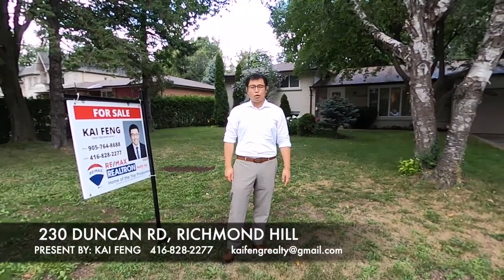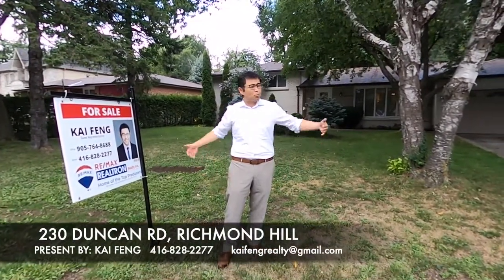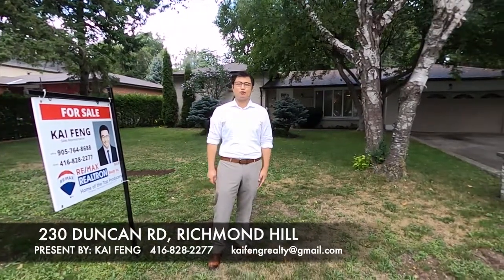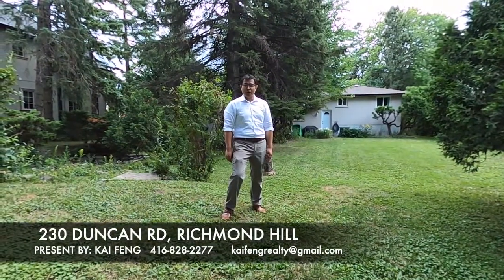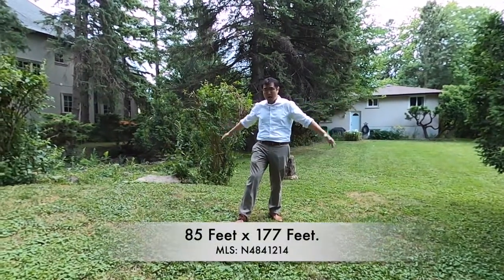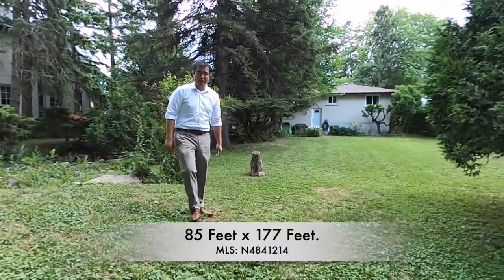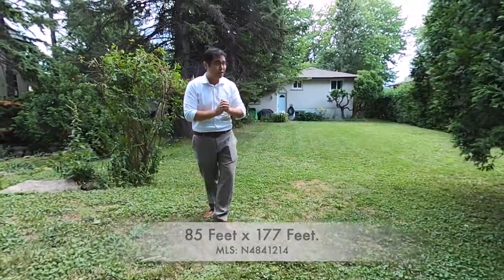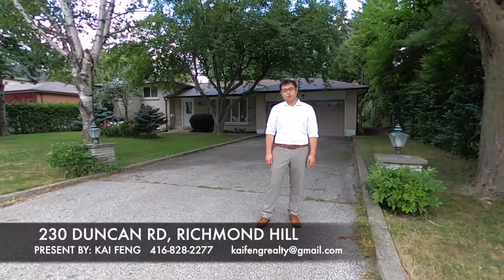230 Duncan Rd, Richmond Hill